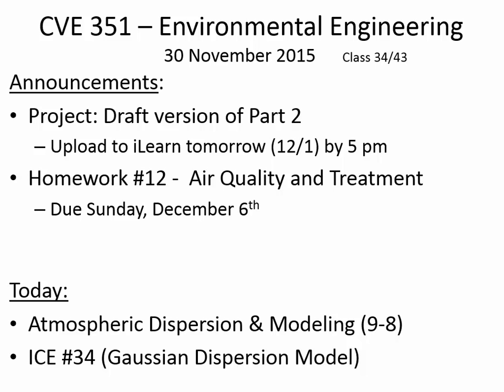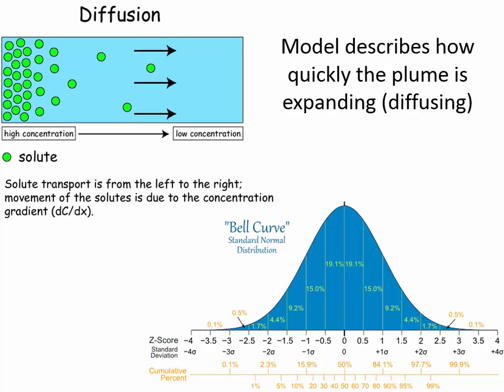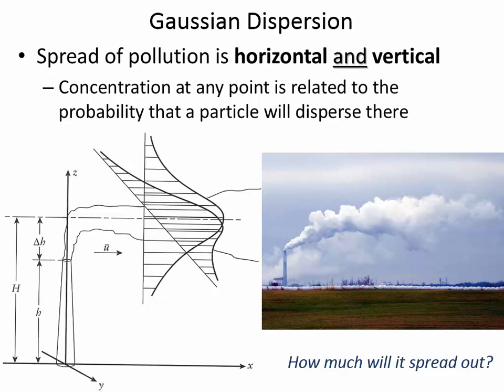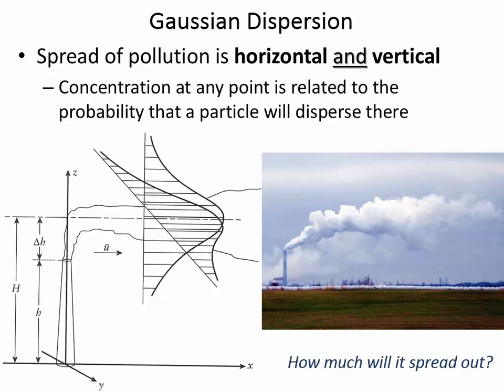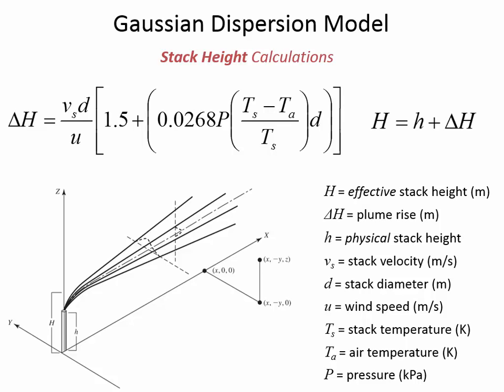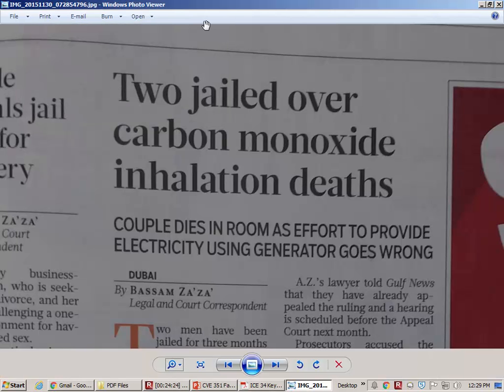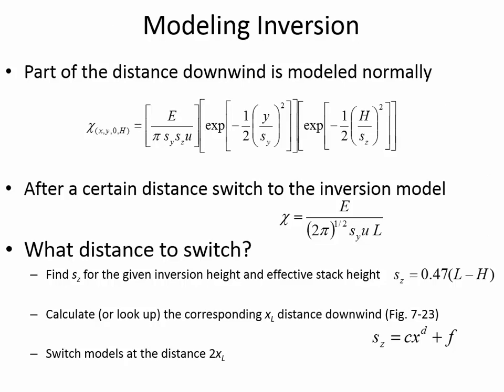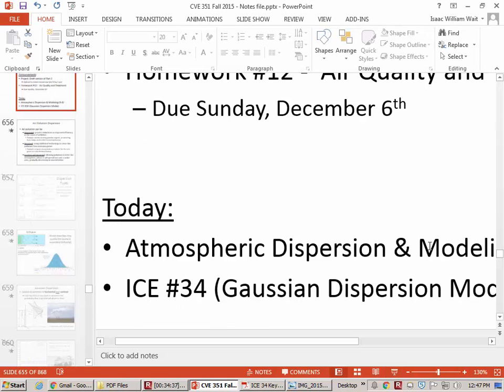CVE 351 - Class 34 (Atmospheric Dispersion and Gaussian Model) 30 Nov 2015